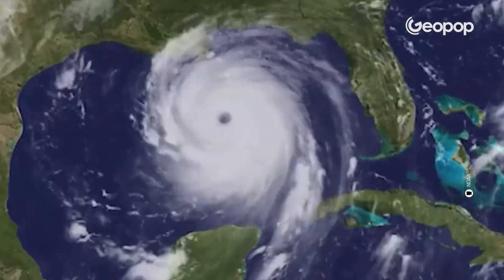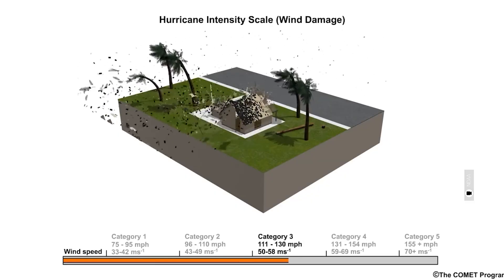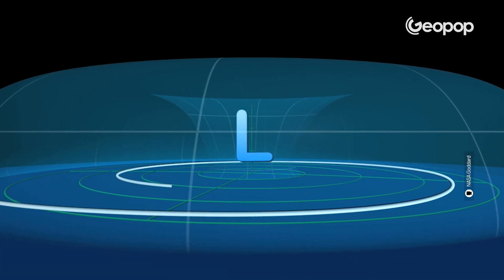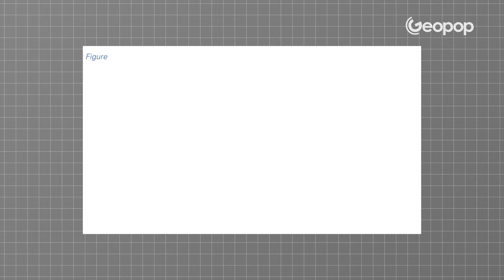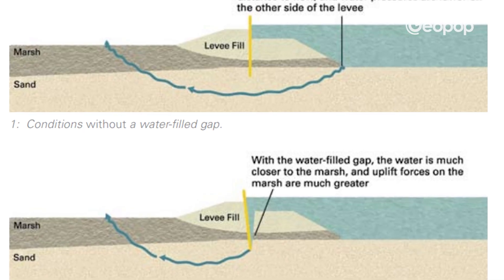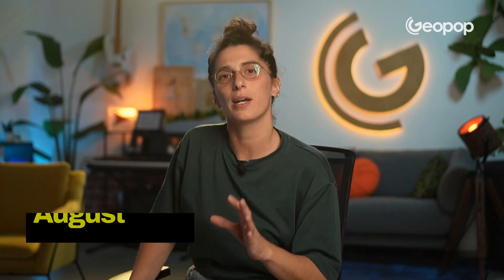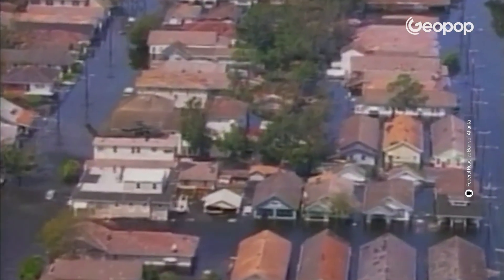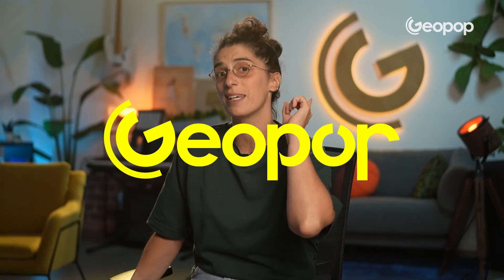The Story of Hurricane Katrina: The Mistakes That Led to Disaster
Hurricane Katrina, which struck New Orleans 20 years ago, on August 29, 2005, remains one of the most devastating natural disasters in US history. With winds of up to 200 km/h and waves 8 meters high, it flooded 80% of the city, causing over 1,800 deaths and displacing one million people. The economic damage exceeded $125 billion. In this video, we reconstruct the history of the disaster that devastated New Orleans, how the hurricane formed, why the Gulf of Mexico amplified its power, and how structural and management errors transformed it into a tragedy.

00:00 Hurricane Katrina, the most destructive in US history
01:00 How it formed and why it became a Category 5
02:25 The devastating damage in New Orleans: causes and consequences
04:42 Why New Orleans was submerged: what went wrong
05:44 Structural failures and the collapse of defenses
07:05 Damage, victims, and humanitarian consequences
08:56 New Orleans today, 20 years after Katrina